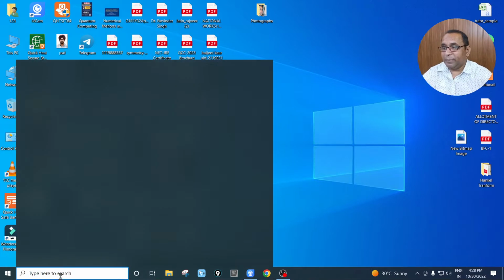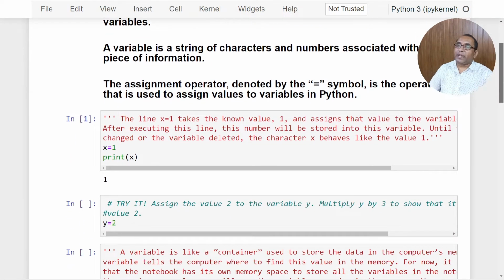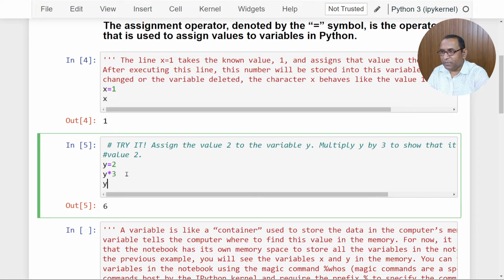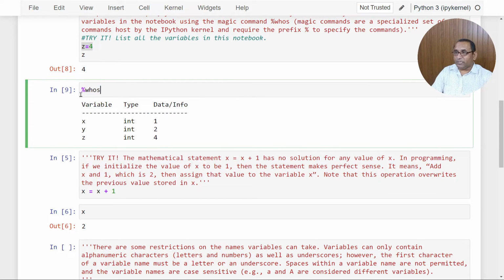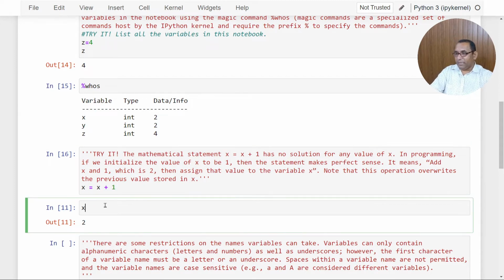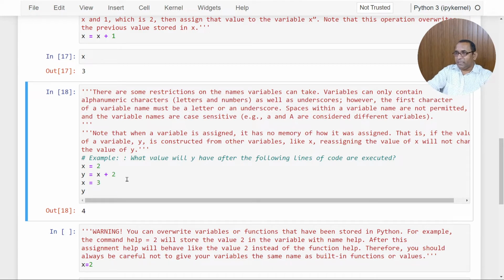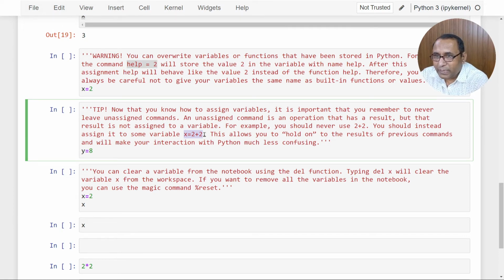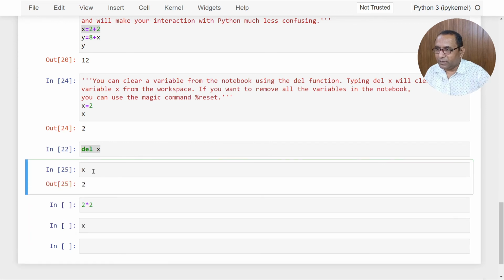Lecture -14: Variable and Assignment in Python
This lecture deals with variable and assignment in Python. How we can assign the variable? How we can change, overwrite and delete the variable.